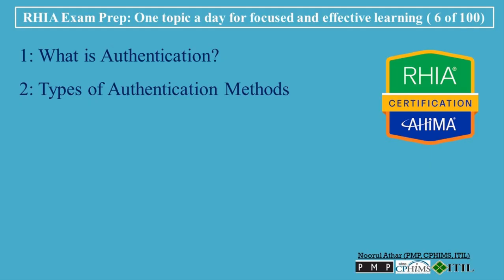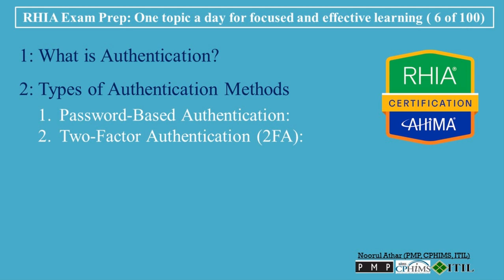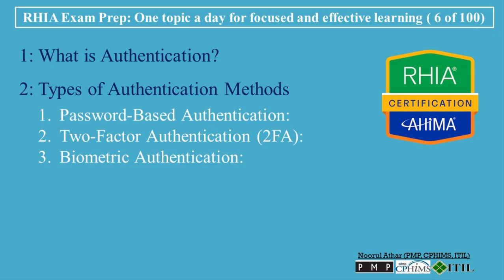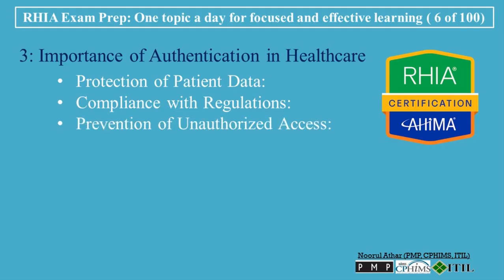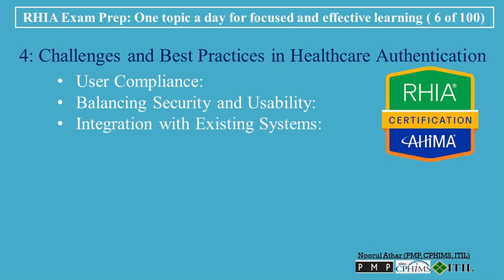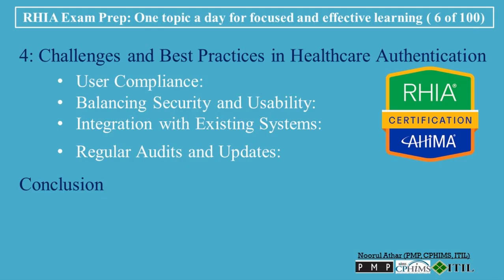RHIA Exam Preparation 006-Authentication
00:00   RHIA Exam Preparation 006-Authentication

00:14   1: What is Authentication?

00:58   2: Types of Authentication Methods
   1. Password-Based Authentication:
   2. Two-Factor Authentication (2FA):
   3. Biometric Authentication:
   4. Smart Cards:
   5. Single Sign-On (SSO):

03:10   3: Importance of Authentication in Healthcare
"Now, let’s discuss why authentication is so crucial in the healthcare industry:"
Protection of Patient Data: "Healthcare providers handle vast amounts of sensitive patient data, from medical records to billing information. Authentication helps ensure that only authorized individuals can access this information, protecting it from unauthorized access, breaches, and leaks."
Compliance with Regulations: "Regulatory frameworks like HIPAA require healthcare organizations to implement appropriate security measures, including authentication, to protect PHI. Failure to comply can result in significant fines, legal action, and damage to the organization’s reputation."
Prevention of Unauthorized Access: "Authentication prevents unauthorized individuals from accessing healthcare systems and data. This is particularly important in an era where cyber threats are becoming increasingly sophisticated and healthcare organizations are prime targets for attacks."
Maintaining Trust: "Patients trust healthcare providers to keep their information secure. Strong authentication practices help maintain this trust by ensuring that patient data is handled with the highest level of security."

04:29   4: Challenges and Best Practices in Healthcare Authentication
"While authentication is critical, it’s not without challenges. Here are some of the common challenges and best practices to address them:"
   - User Compliance: "One of the biggest challenges is ensuring that users comply with authentication protocols, such as creating strong passwords and using two-factor authentication. Ongoing training and education are essential to keep users informed about the importance of following these protocols."
   - Balancing Security and Usability: "Another challenge is balancing security with usability. If authentication methods are too cumbersome, users may try to bypass them, leading to security risks. Healthcare organizations need to implement authentication methods that are both secure and user-friendly."
   - Integration with Existing Systems: "Integrating new authentication methods with existing healthcare systems can be complex, especially in large organizations with diverse IT environments. It’s important to choose solutions that are compatible with current systems and workflows."
Regular Audits and Updates: "Healthcare organizations should regularly audit their authentication systems and update them as needed to address new threats and vulnerabilities. This includes ensuring that all software is up-to-date and that any outdated methods, like simple passwords, are phased out."

05:57   Conclusion
"In summary, authentication is a cornerstone of healthcare IT security. It protects sensitive patient data, ensures compliance with regulations, and helps maintain the trust of patients and stakeholders. By implementing strong authentication practices, healthcare organizations can safeguard their systems and data against unauthorized access."

registered health information technician
registered health information administrator
registered health information technician salary
registered health information administrator salary
registered health practitioner
registered health information technician jobs
registered health care professional
registered health professional
registered healthcare documentation specialist
registered health institutions in zambia
rhia exam questions
rhia exam prep quizlet
rhia exam prep 9th es
rhia exam quizlet
rhia exam study guide
rhia exam prep course
rhia exam cost
rhia exam dates